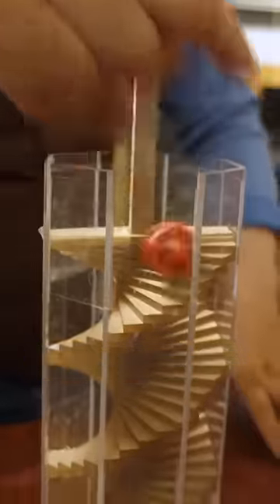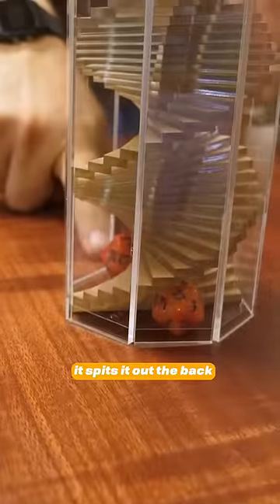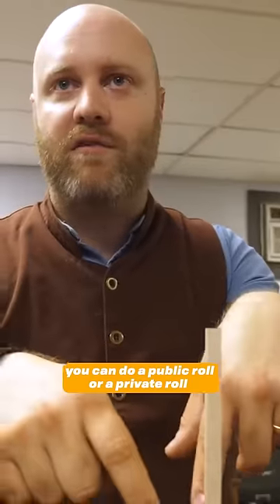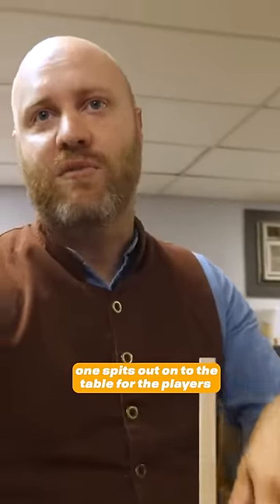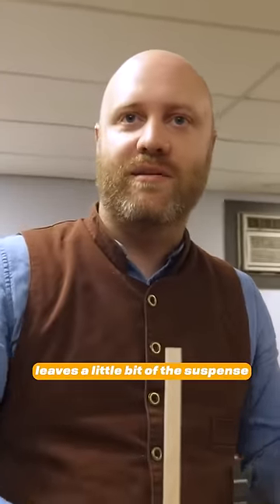DNA Dice Tower